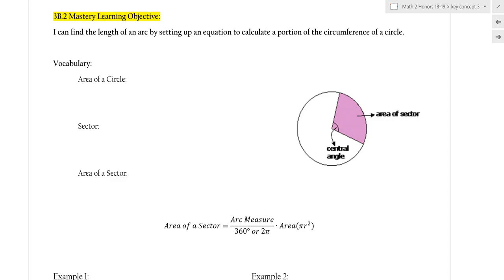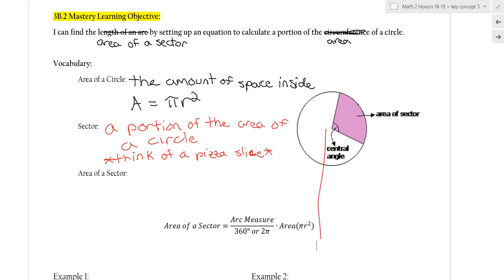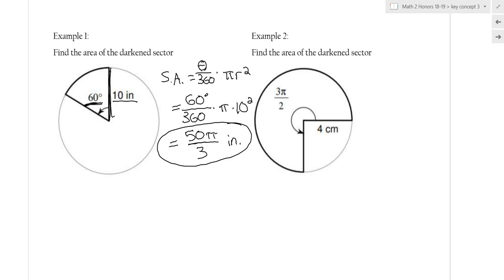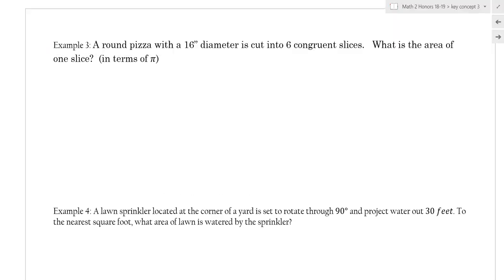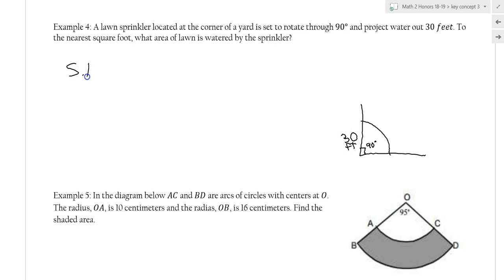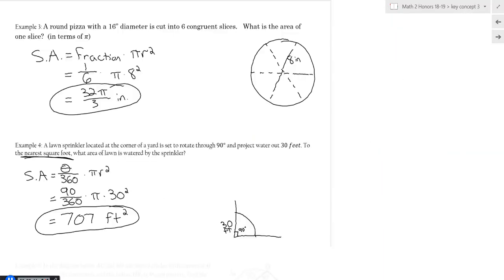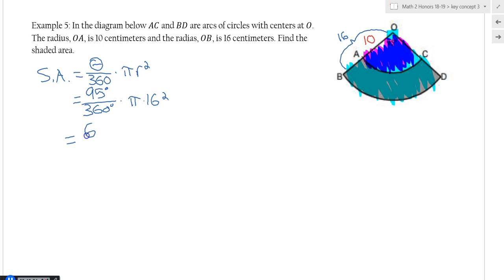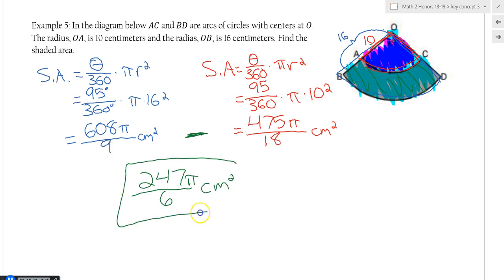Video 3B 2